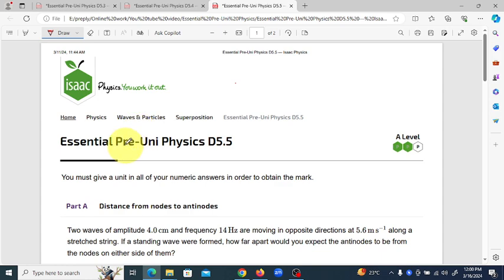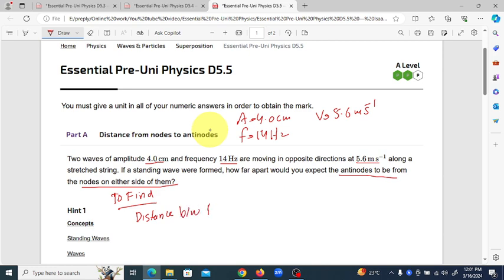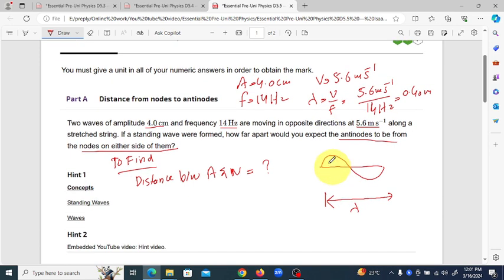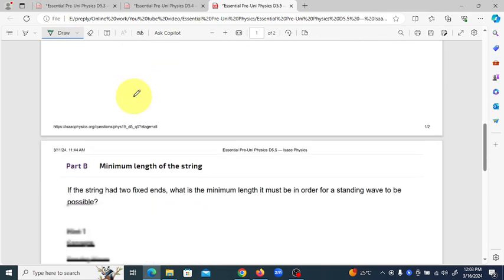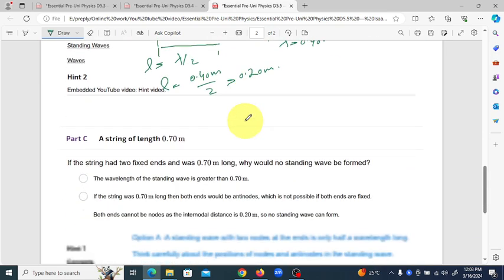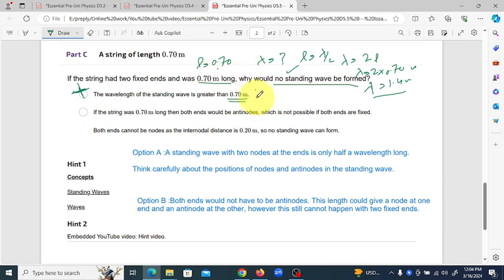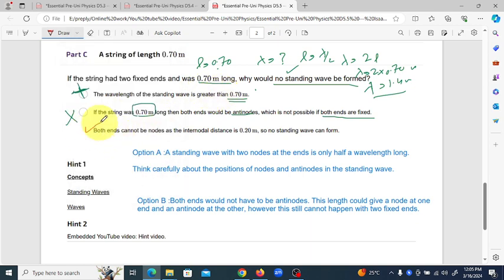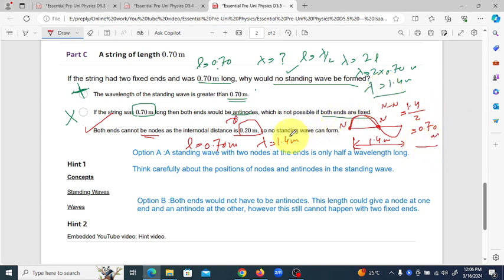Essential Pre-Uni Physics D5.5 A Level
You must give a unit in all of your numeric answers in order to obtain the mark.
Part A Distance from nodes to antinodes:
Two waves of amplitude and frequency are moving in opposite directions at along a
stretched string. If a standing wave were formed, how far apart would you expect the antinodes to be from
the nodes on either side of them?
Hint 1
Concepts
Standing Waves
Waves
Hint 2
Embedded YouTube video: Hint video.
Essential Pre-Uni Physics D5.5 — Isaac Physics
Part B Minimum length of the string
If the string had two fixed ends, what is the minimum length it must be in order for a standing wave to be
possible?
Part C A string of length 0.70 m
If the string had two fixed ends and was long, why would no standing wave be formed?
The wavelength of the standing wave is greater than .
If the string was long then both ends would be antinodes, which is not possible if both ends are fixed.
Both ends cannot be nodes as the internodal distance is , so no standing wave can form.

Description: Dive into the intricacies of wave behavior and standing wave formation in this educational video. Part A delves into the calculation of distances between nodes and antinodes, crucial for understanding wave patterns. Part B challenges learners to determine the minimum string length required for standing wave formation with fixed ends. Part C examines the conditions under which a standing wave cannot form in a string with fixed ends, elucidating concepts of wavelength, antinodes, and nodes. Strengthen your grasp of wave phenomena and standing wave principles through insightful explanations and problem-solving exercises.